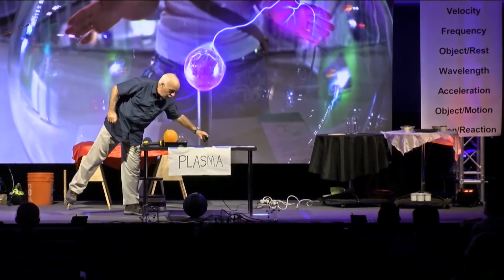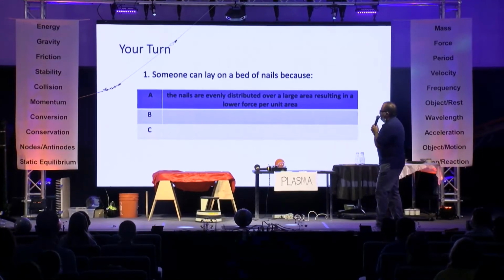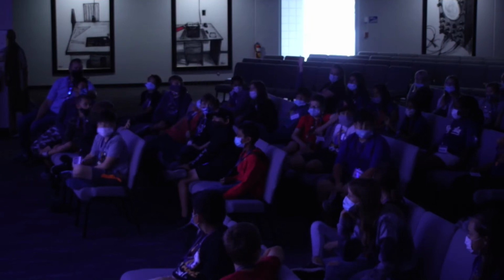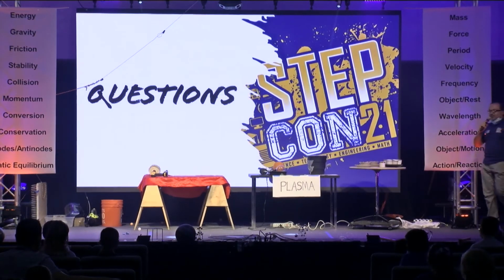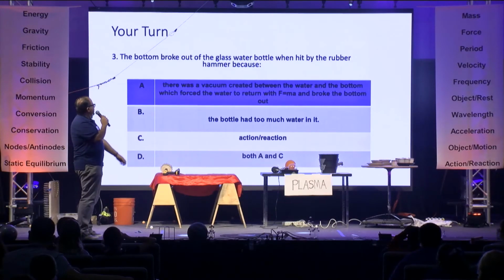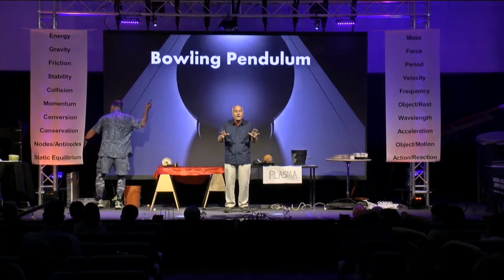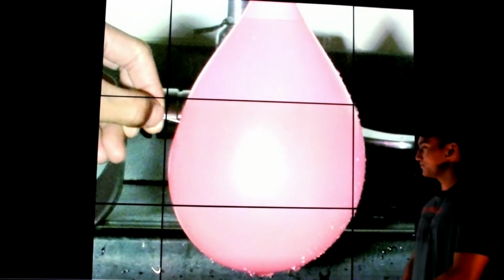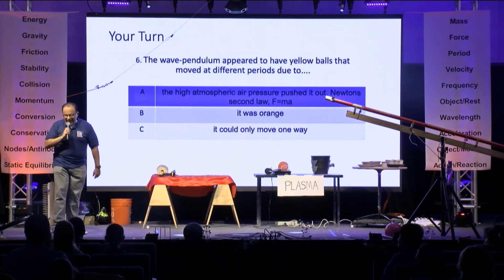STEPCon 21 Science Show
Recording of the STEPCon21 live Science Show